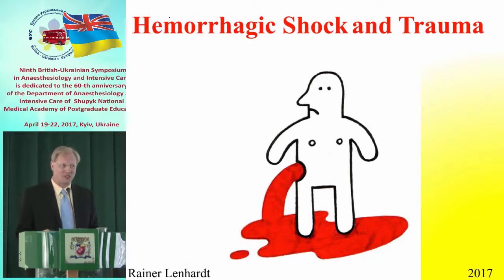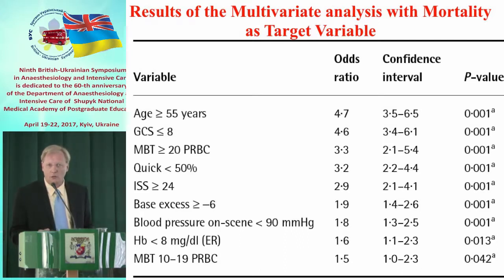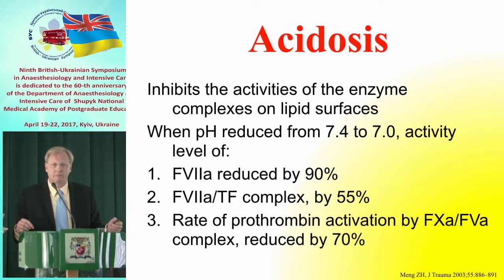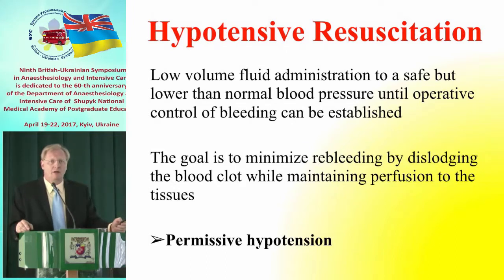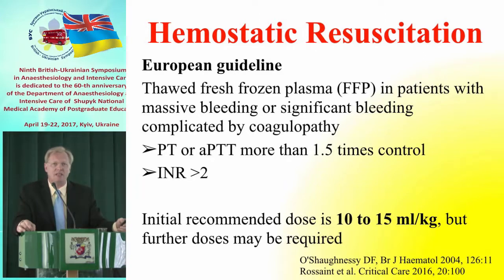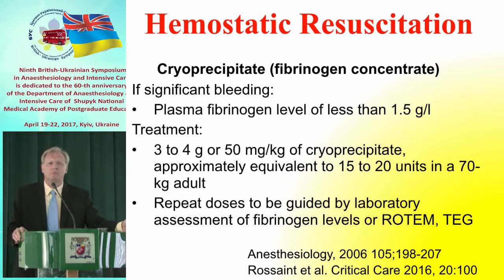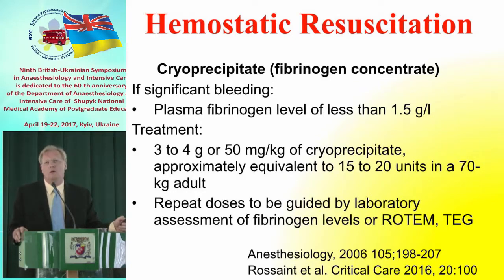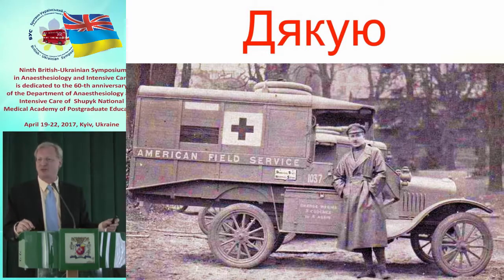Hemorrhagic Shock and Trauma. Rainer Lenhardt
Матеріали Дев'ятого Британсько-Українського Симпозіуму з анестезіології, інтенсивної терапії, присвяченого 60-річчю кафедри анестезіології та інтенсивної терапії НМАПО імені П.Л. Шупика
19-22 квітня 2017